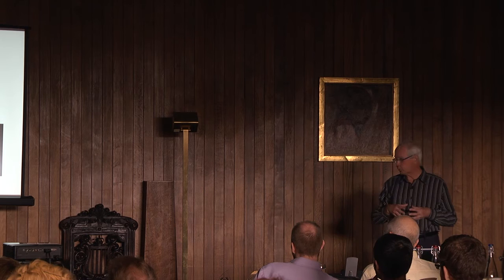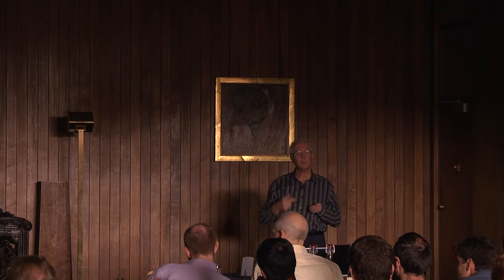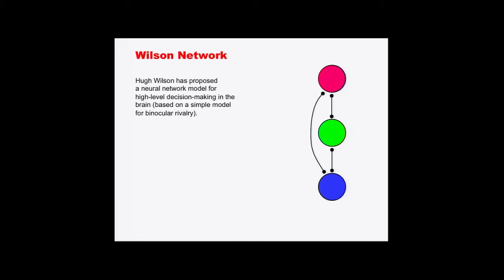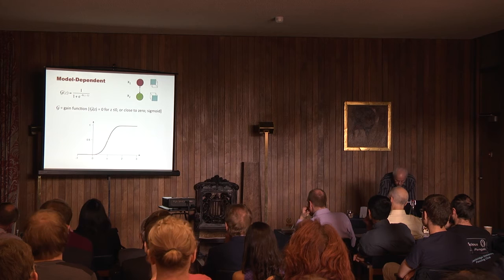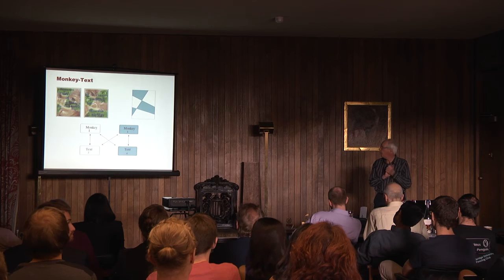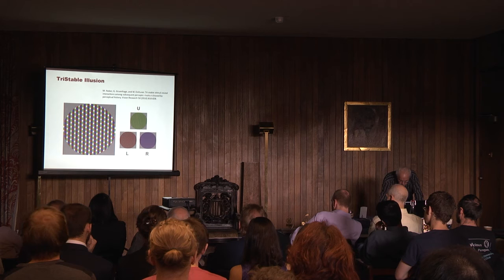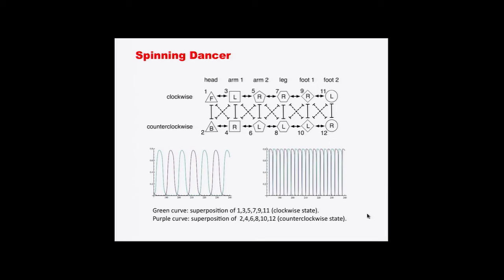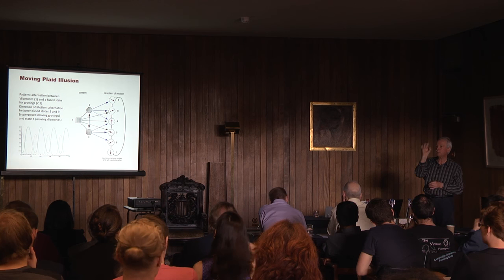MCR Conference on Everything 2015 Keynote Ian Stewart